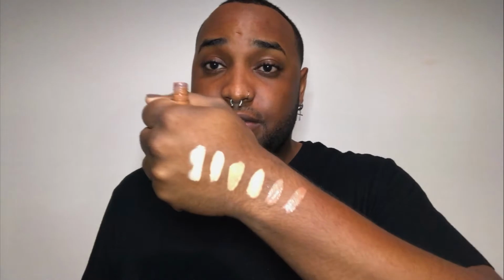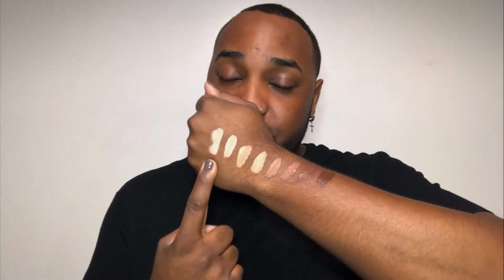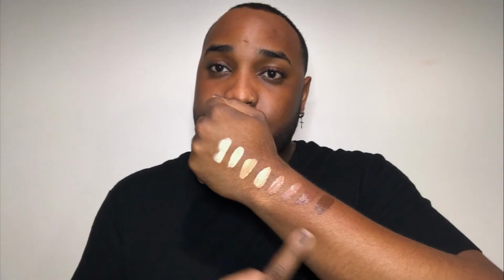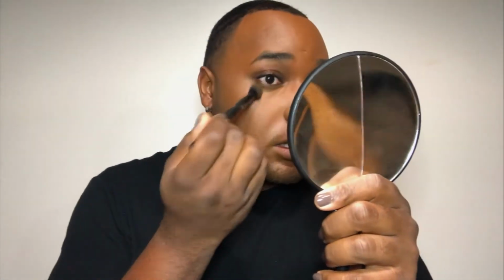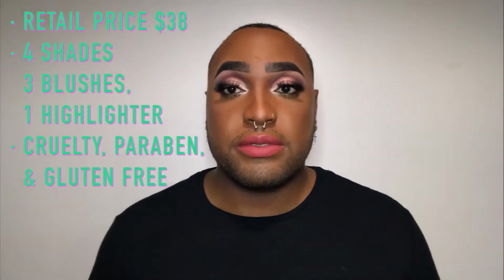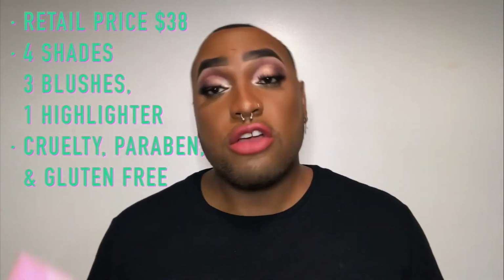HOT OR NOT? New Beauty Bakerie Products Review (Giveaway CLOSED)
*Please disregard my wonky eyelash 😅*
Today's video is super exciting for me. I am gonna be reviewing the new Cake Face Concealers as well as the new Scoop Èlysées Palette, both from Beauty Bakerie. To enter all you have to do is:
2. Like the video
4. Also make sure that you are following me & Beauty Bakerie (@beautybakeriemakeup) on Instagram so that your entry will count!!!

PRODUCTS MENTIONED:
Beauty Bakerie Cake Face Concealers
Beauty Bakerie Scoop Èlysées Palette
Smashbox Photo Finish Primer
NARS All Day Luminous Weightless Foundation

Greenscreens are from JanTube Editing on Youtube
Video clip provided by Pixy Pox on Youtube

Intro - Machinedrum  “Do It 4 U (ft. D∆WN)”